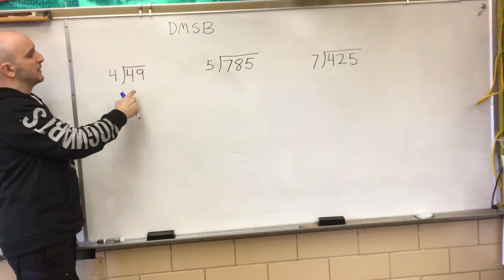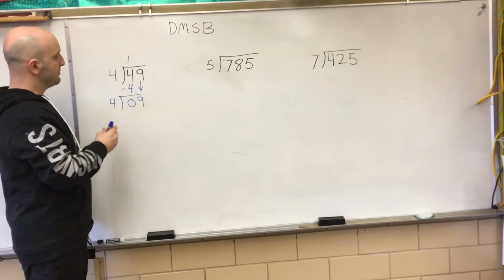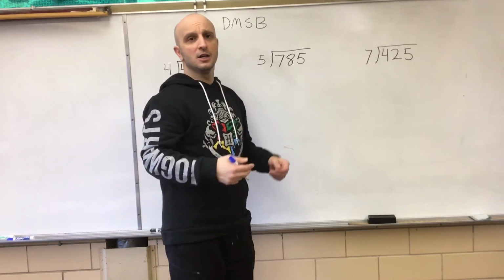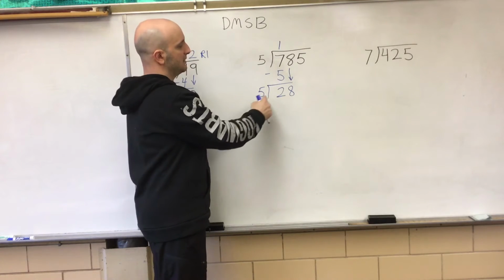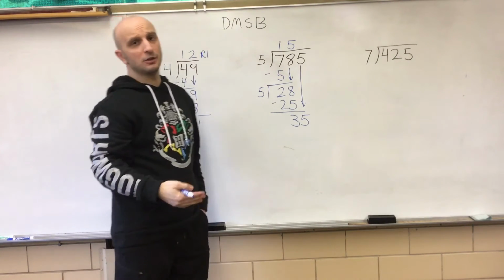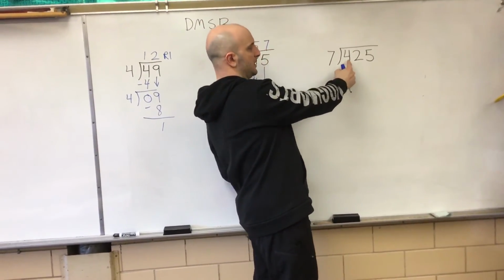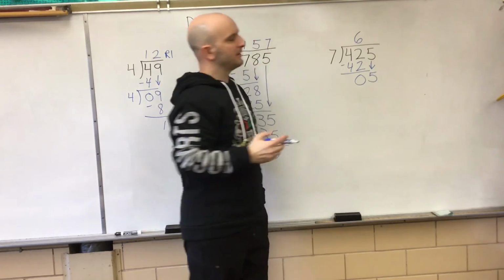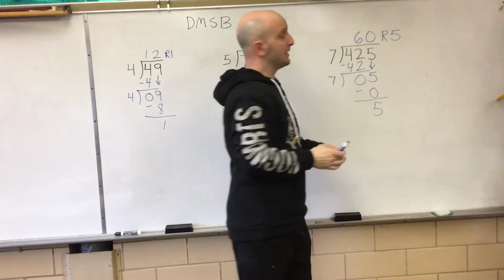Long Division Review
A quick review of DMSB